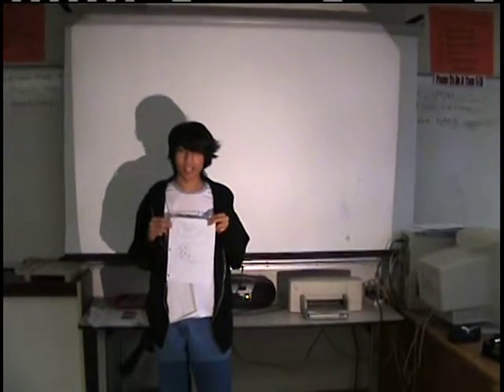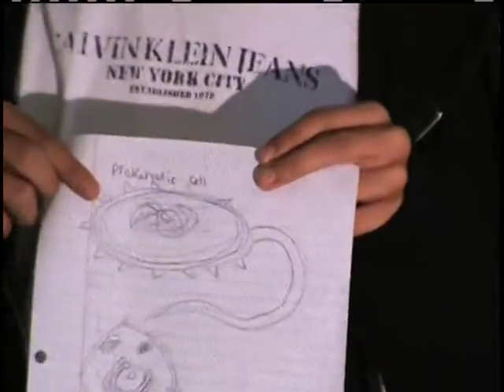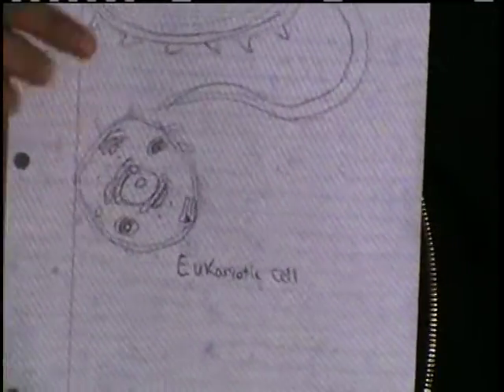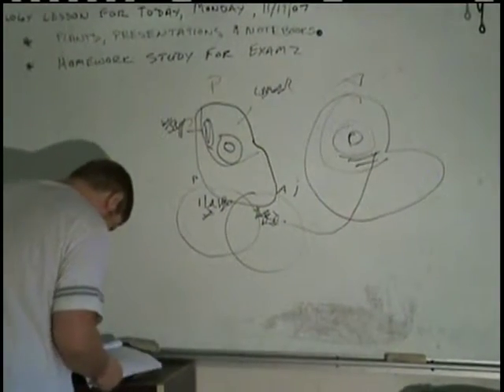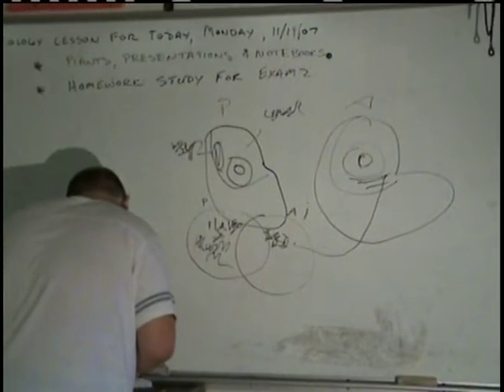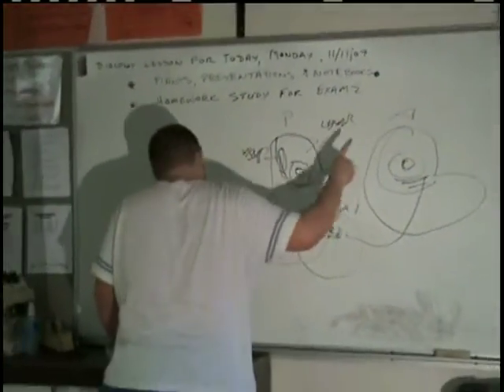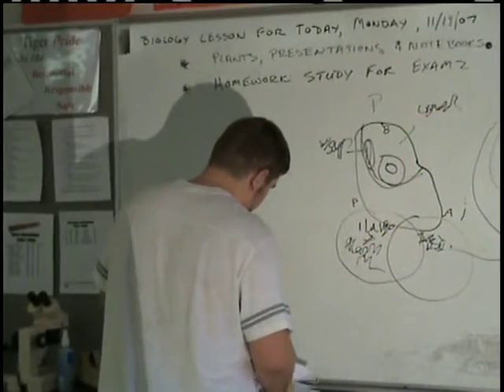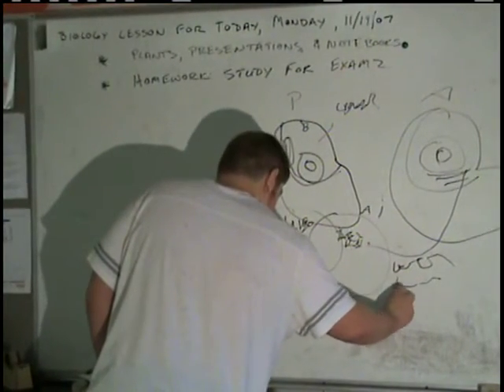Taft 2008-Biology Presentations